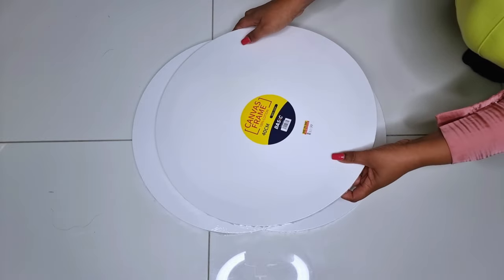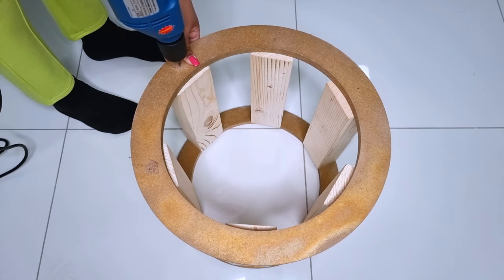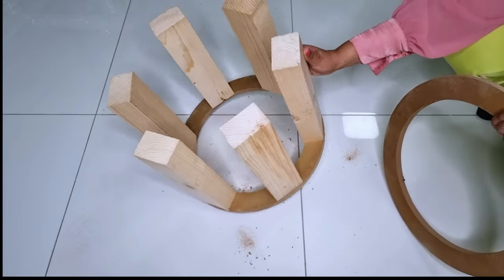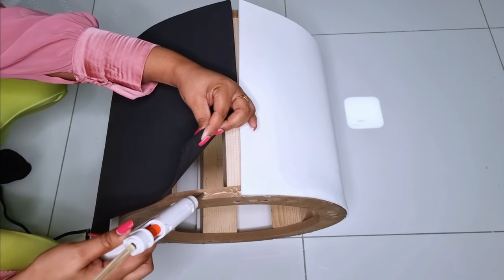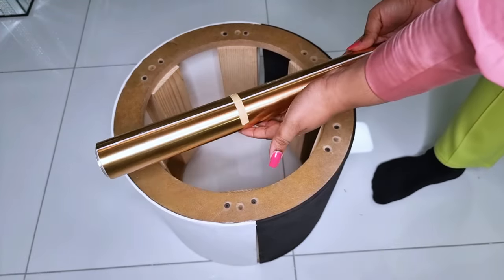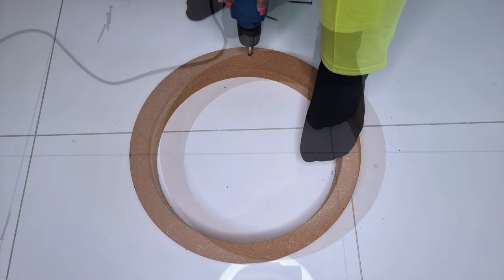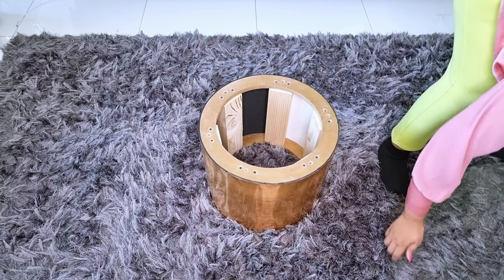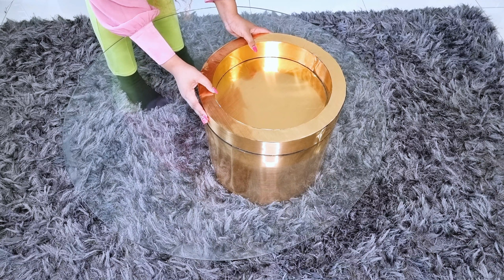DIY HIGH END COFFEE TABLE USING FOAMBOARDS &CANVAS | INEXPENSIVE COFFE TABLE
Here are the Items used in this project :
16" round Canvas - Amazon.uae
foam board -Amazon.uae
a hot glue gun
gold vinyl paper- Amazon.uae
and a top glass  90cm